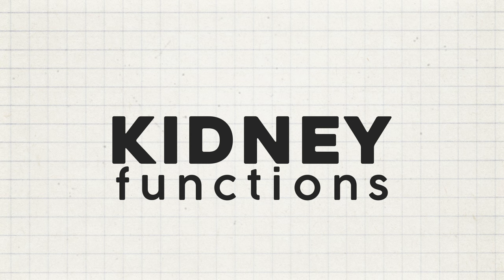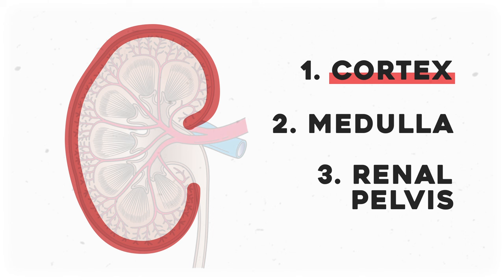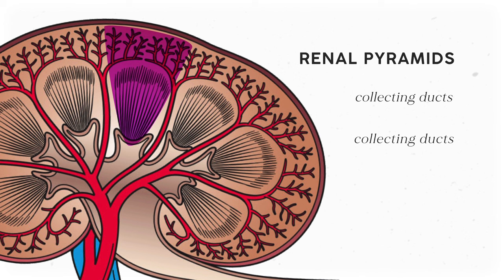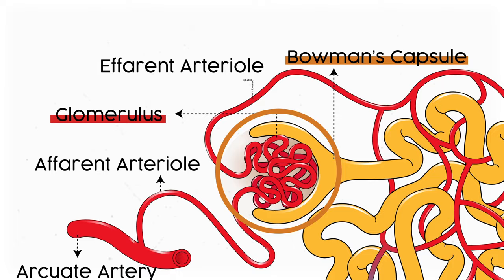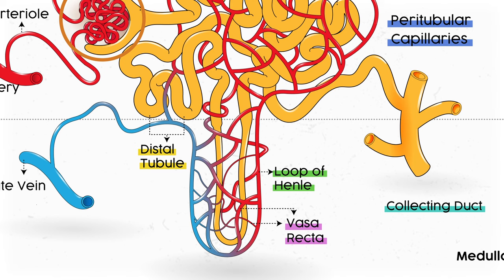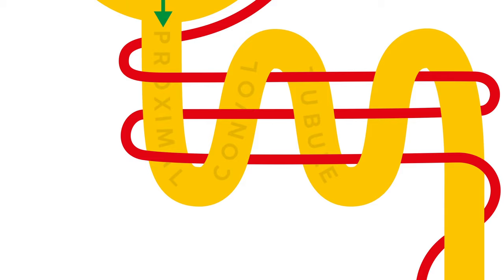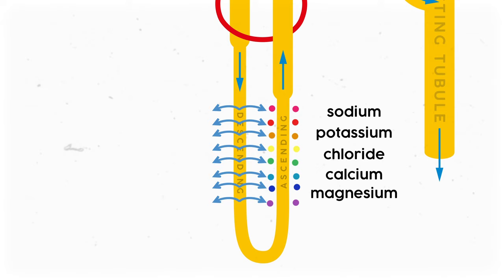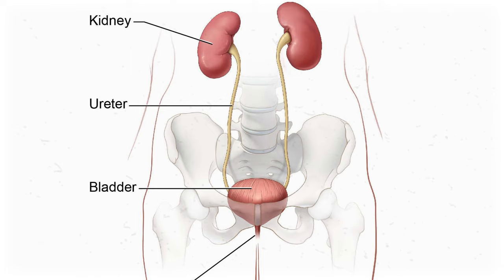How do the Kidneys work? Renal Physiology and Filtration Explained for Beginners | Corporis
The kidneys are mysterious little bean-shaped organs responsible for filtering your blood and excreting all that waste through your urine. Let me walk you through some of the anatomy and physiology at work here.

Corrections: 9:52 "for things like big proteins AND ammonia"